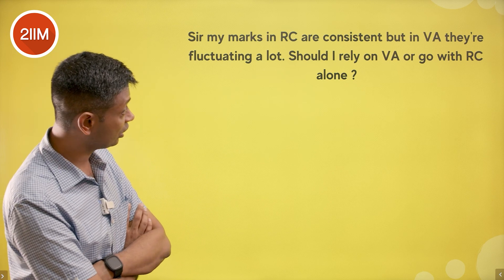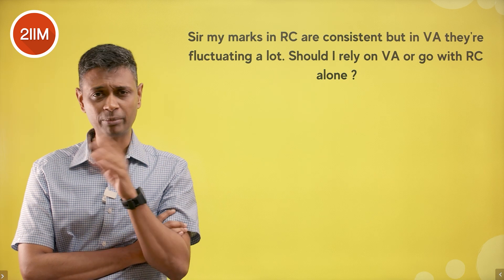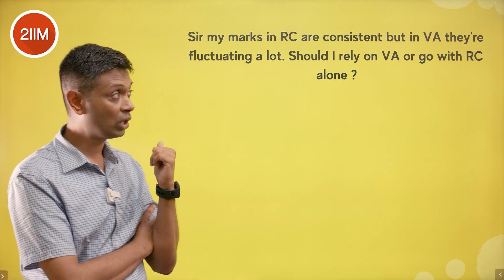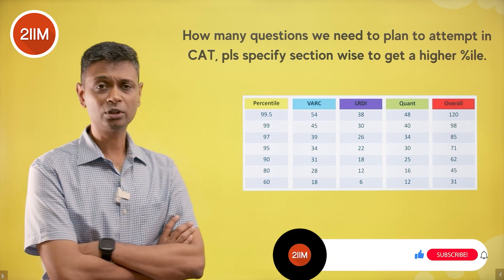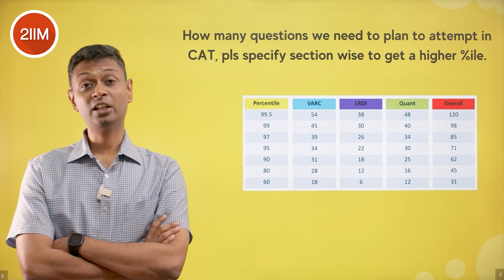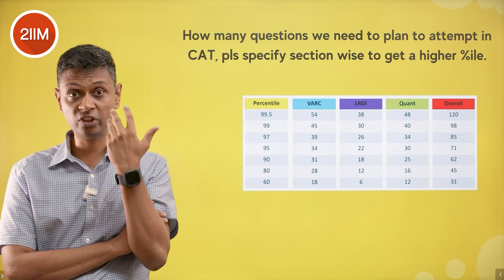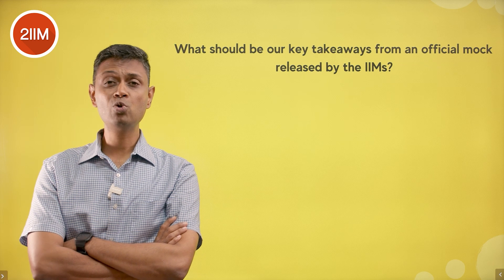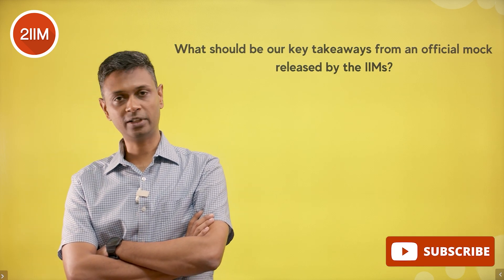Q & A with Rajesh Sir #4 | Answering Your Questions from Comments Section | CAT 2022 | 2IIM CAT Prep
Hey Folks!

Check out the 4th video of our 'Q & A with Rajesh Sir' Series where Rajesh Sir answers the questions you have commented.
Do ask your questions in comments section below and we'll answer them either by video or by text in the next 48 hours!